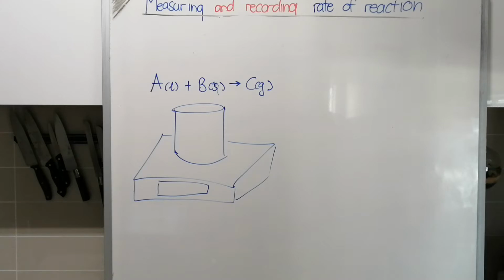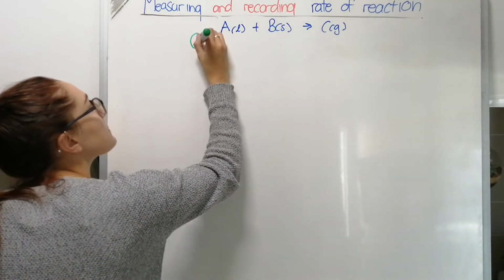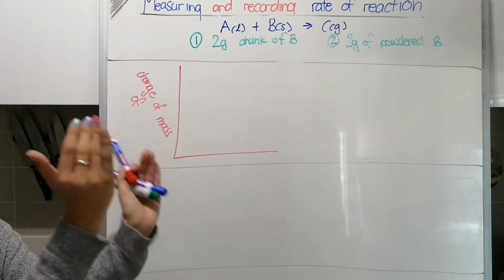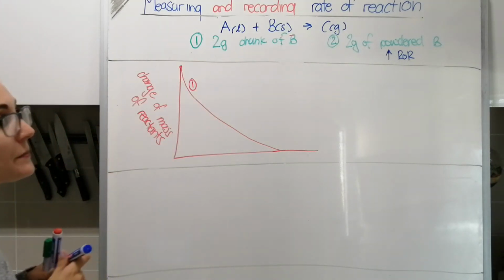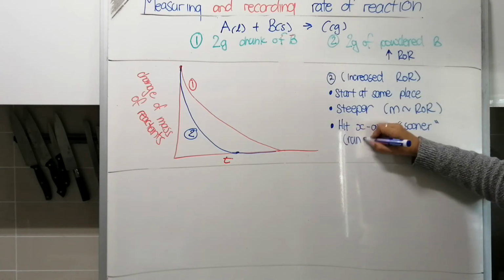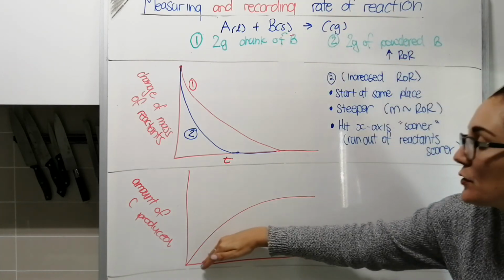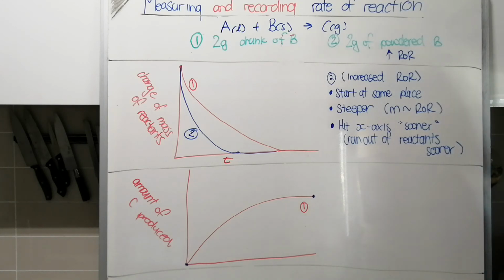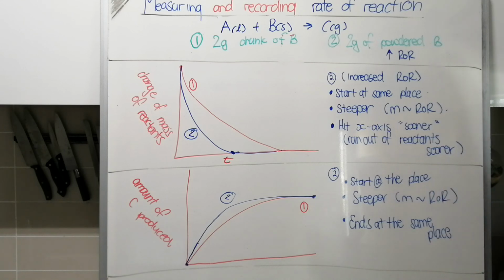Measuring and recording RoR part 2